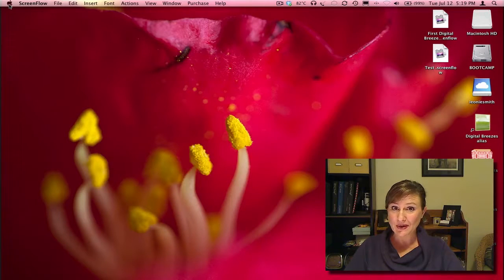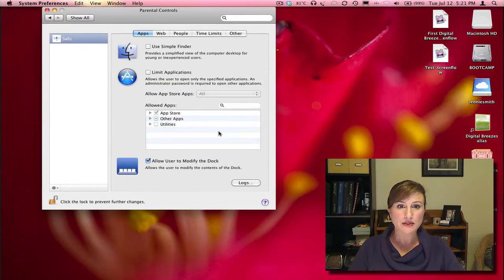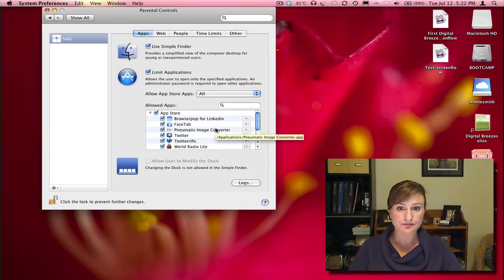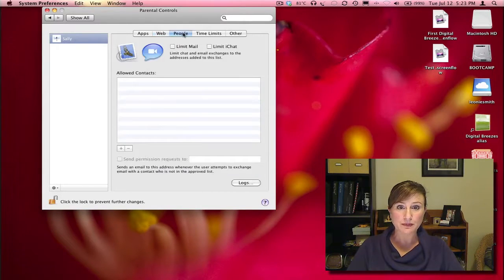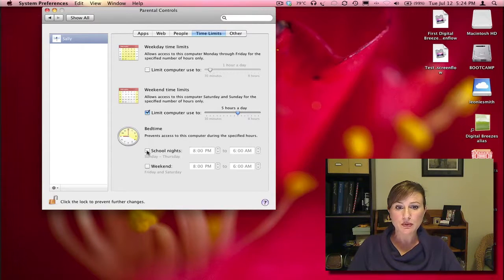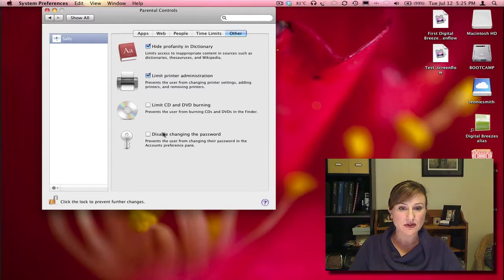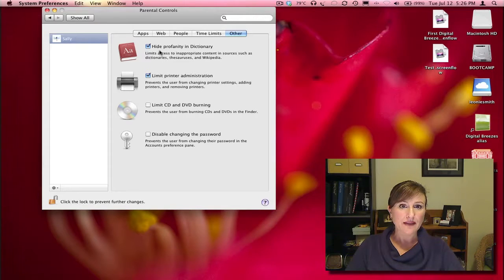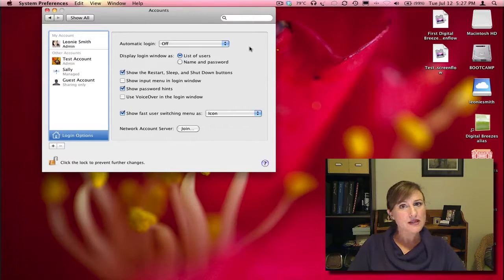របៀបដាក់ Parental Control ក្នុង Mac